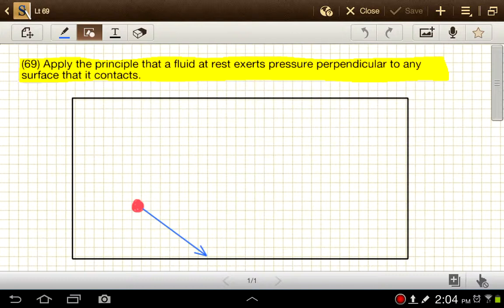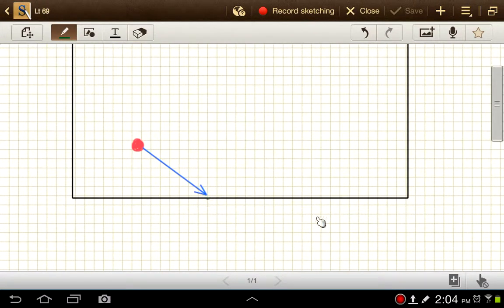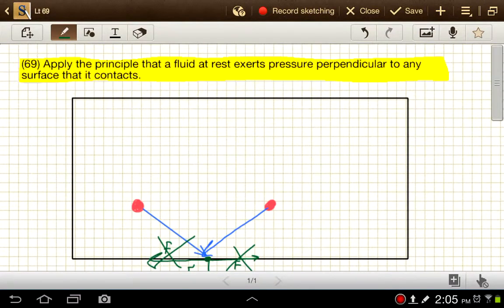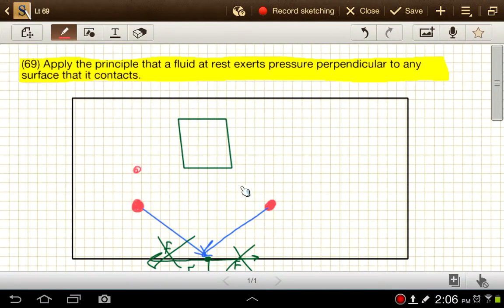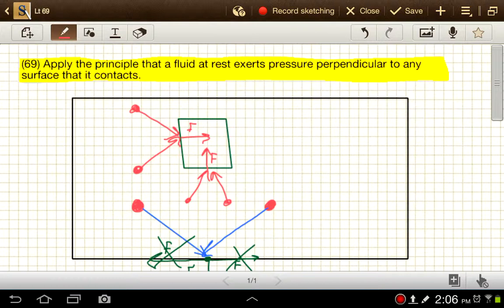Lt 69 - pressure is perpendicular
(69) Apply the principle that a fluid at rest exerts pressure perpendicular to any surface that it contacts.